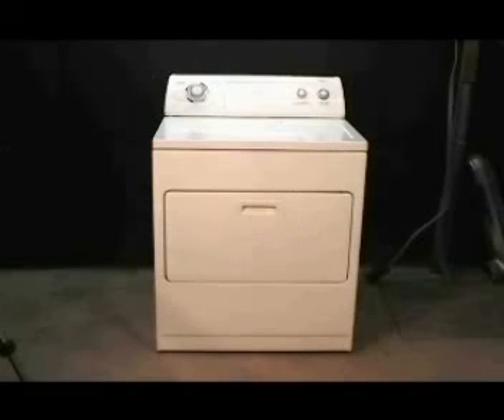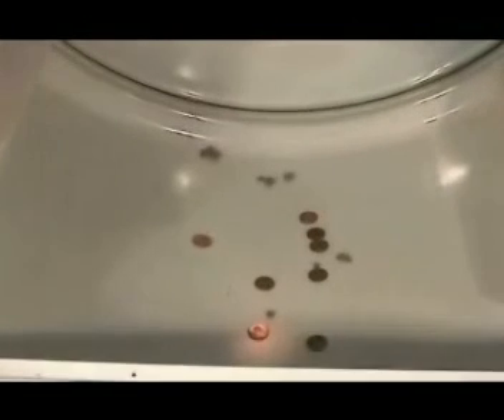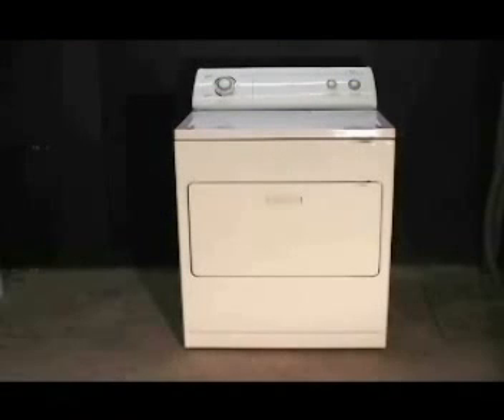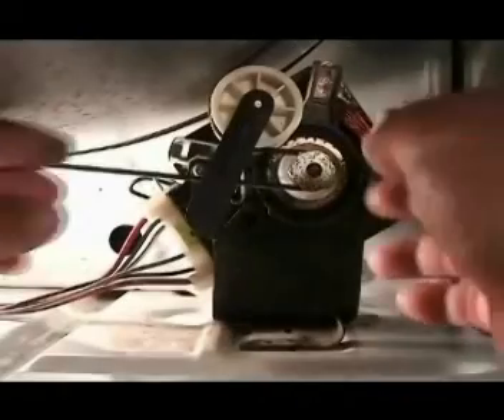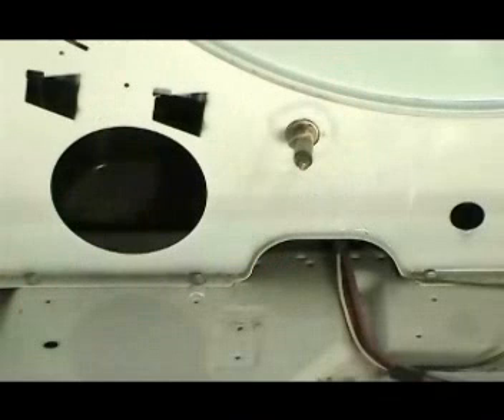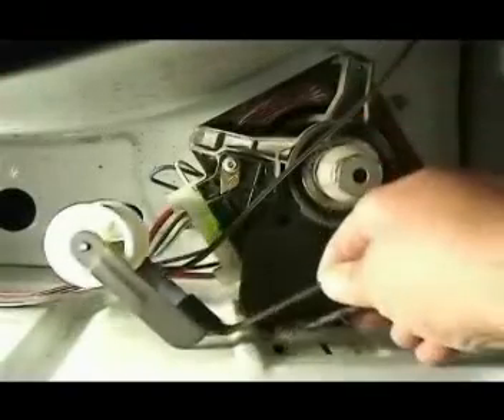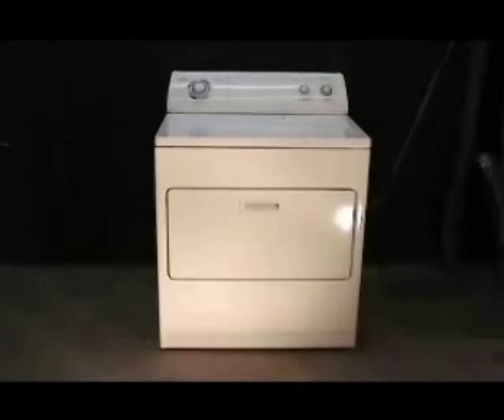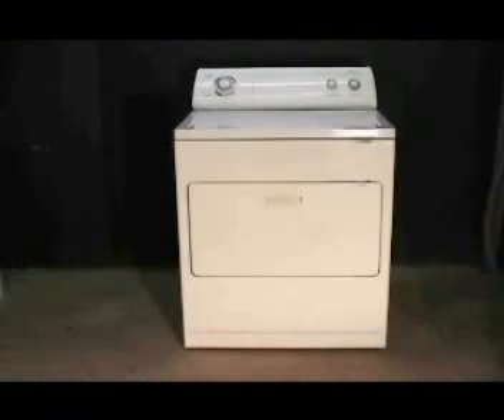Whirlpool Dryer Making Noises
Whirlpool Dryer Making Noises. See the parts to check & replace to fix it
Replacement parts
Warning: You can use the information in this video at your own risk